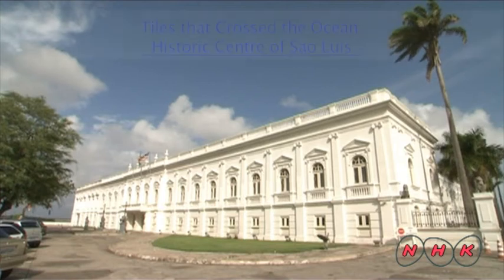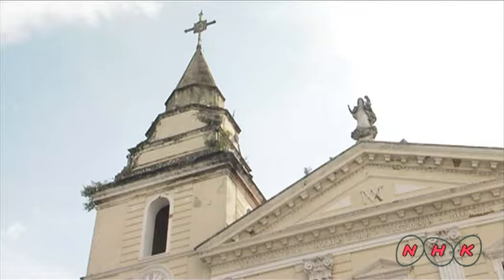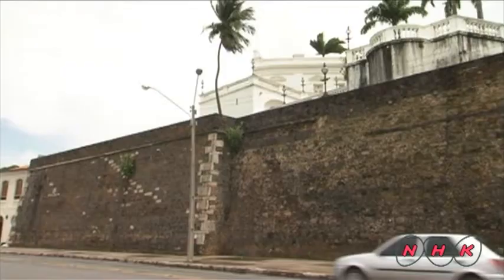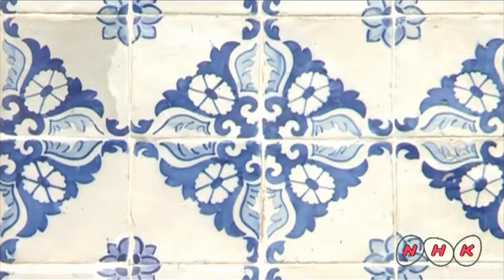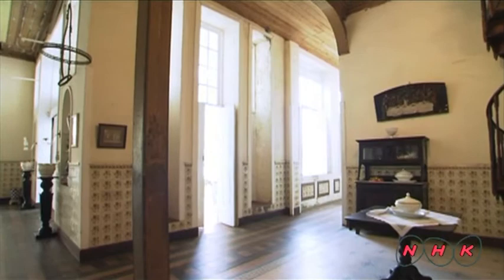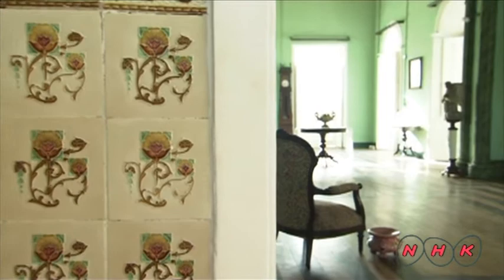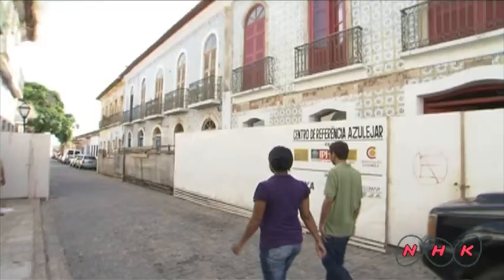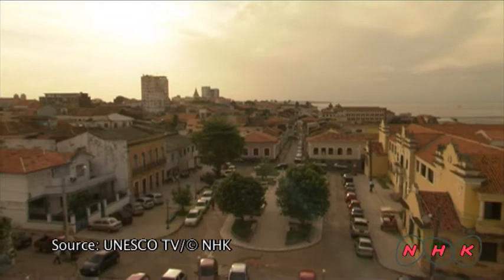Historic Centre of São Luís (UNESCO/NHK)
The late 17th-century core of this historic town, founded by the French and occupied by the Dutch before coming under Portuguese rule, has preserved the original rectangular street plan in its entirety. Thanks to a period of economic stagnation in the early 20th century, an exceptional number of fine historic buildings have survived, making this an outstanding example of an Iberian colonial town.